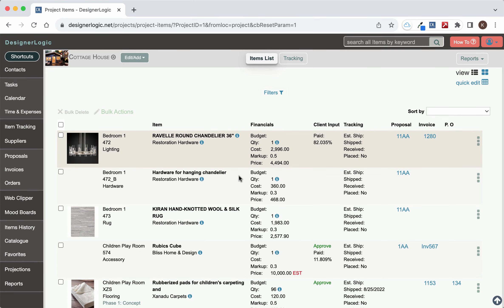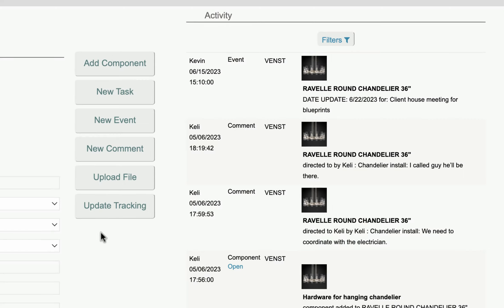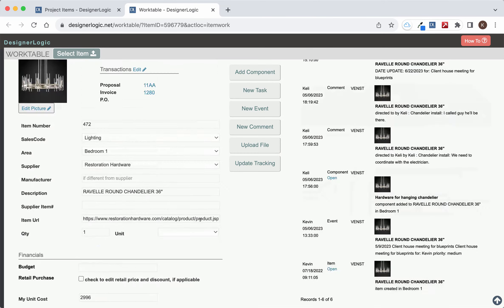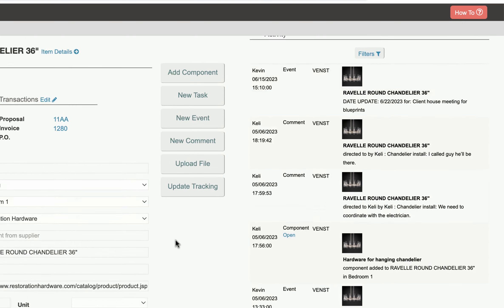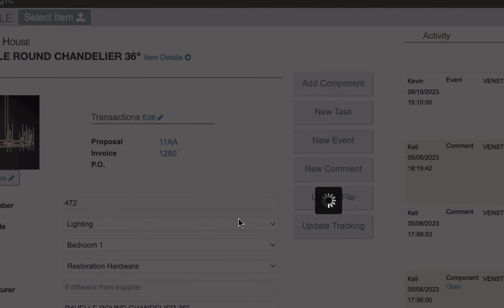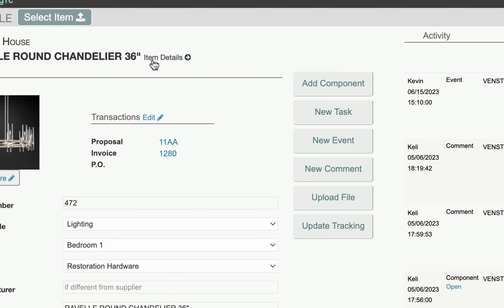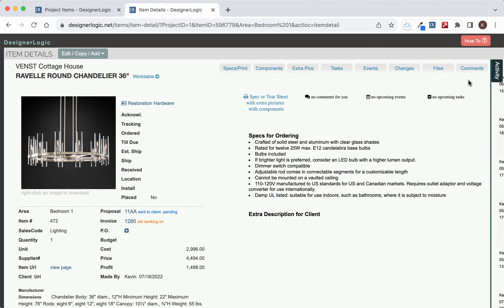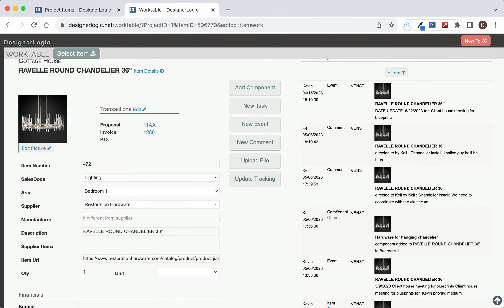DesignerLogic: item worktable to focus on specs, tasks, and more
DesignerLogic interior design project management has a worktable page for project items so the designer can focus on building, adjusting, and tasking in an easy, granular way.

Items in DesignerLogic can be anything from physical (furniture, fabric, hardware, etc.) to labor, design fees, or freight charges.

for interior design project management.